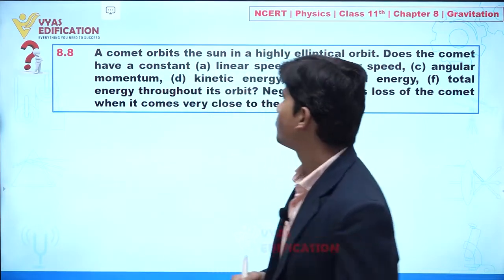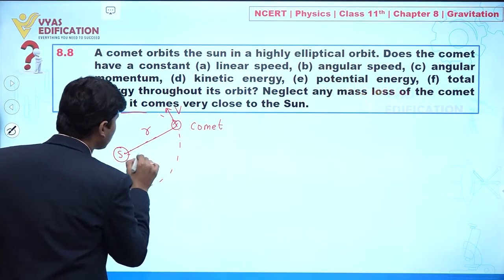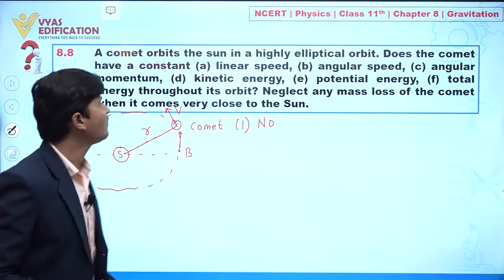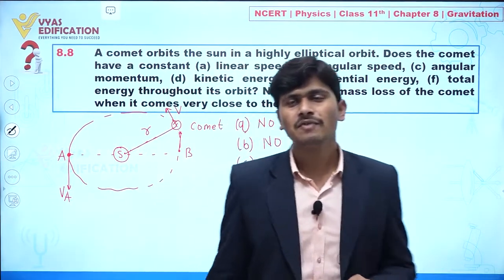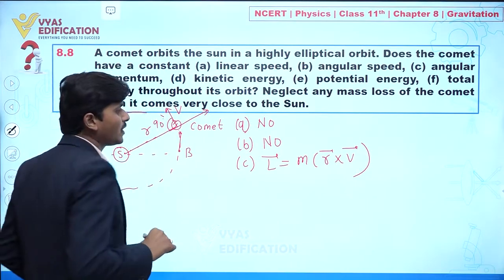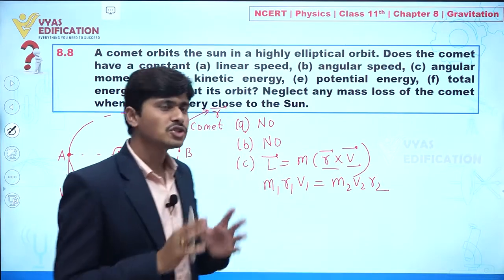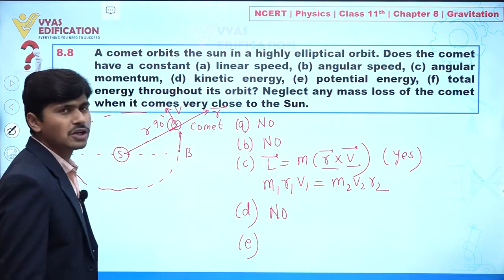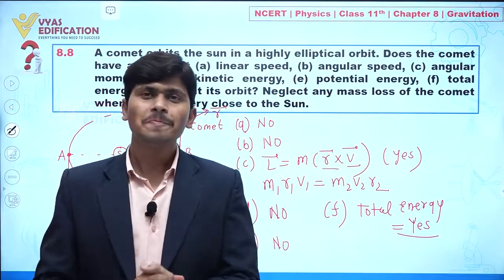NCERT 11th Physics Chapter 8 Q 8 Gravitation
8.8  A comet orbits the sun in a highly elliptical orbit. Does the comet have a constant (a) linear speed, (b) angular speed, (c) angular momentum, (d) kinetic energy, (e) potential energy, (f) total energy throughout its orbit? Neglect any mass loss of the comet when it comes very close to the Sun.

12th Passed or currently in 12th  Students - Path Breaker JEE (1 Year online exhaustive course)

For NEET
12th Passed or currently in 12th  Students - Path Breaker NEET (1 Year online exhaustive course)

CBSE Solutions
NCERT Solutions
NCERT 11th
NCERT 11
CBSE 11th
11th Solutions